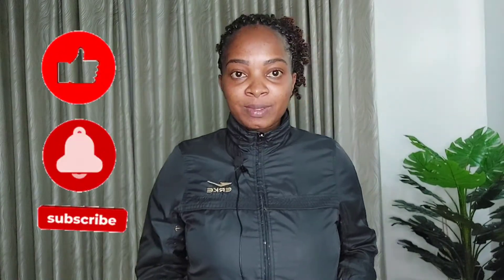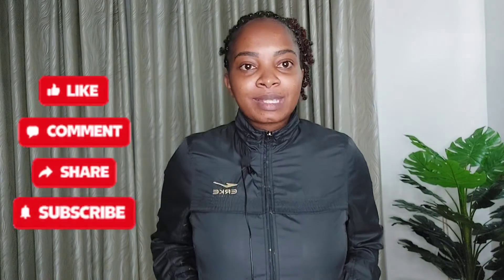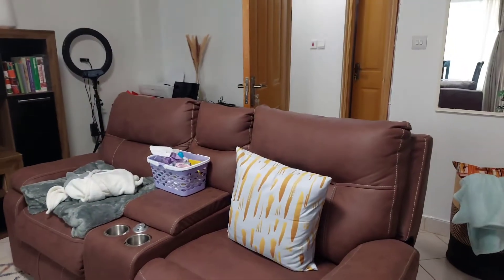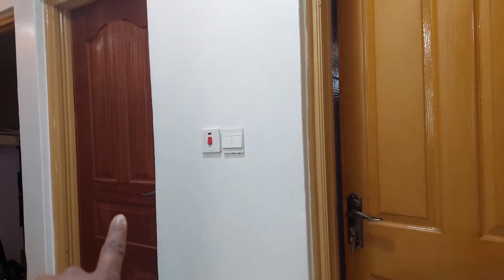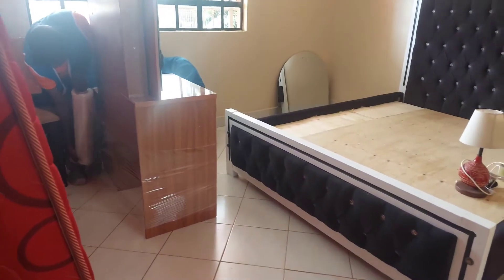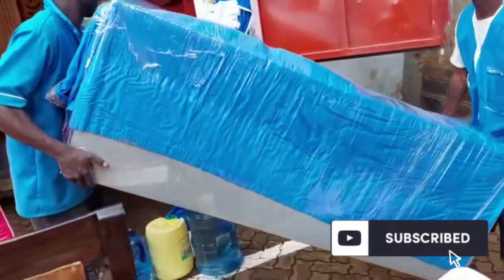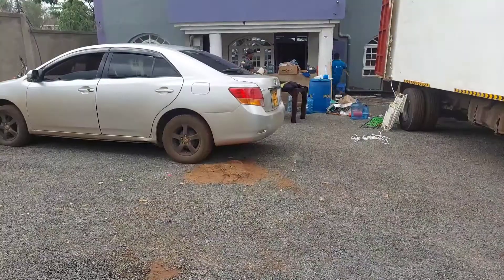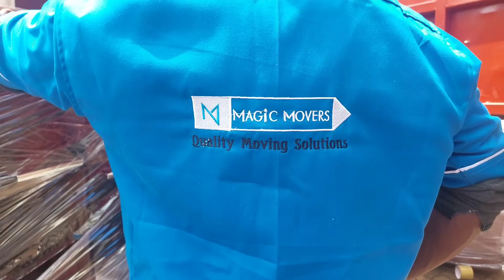New beginnings, moving in day to our dream home/cleaning + Nostalgic Old House Tour🏚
It's our moving day and am tagging you along💕